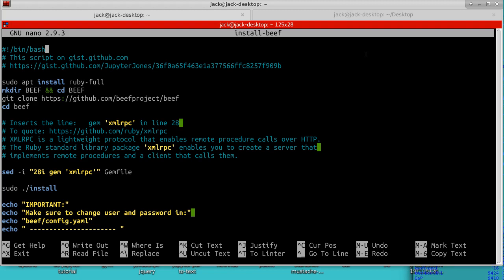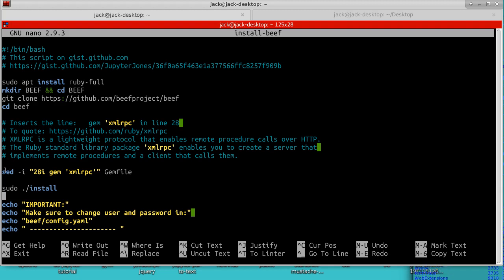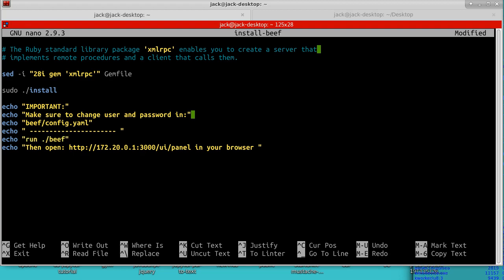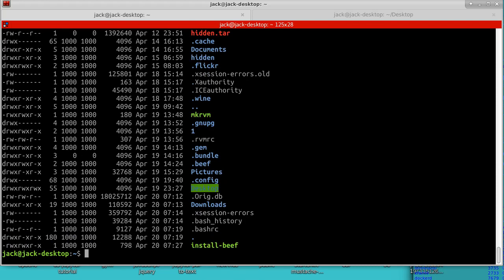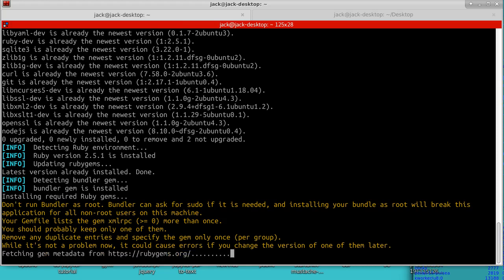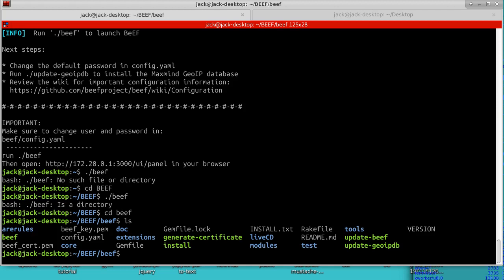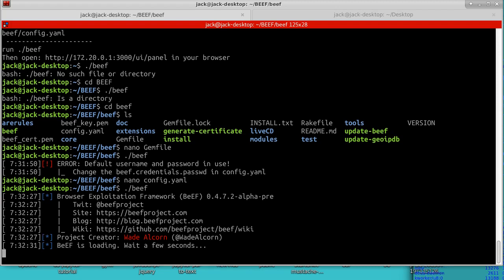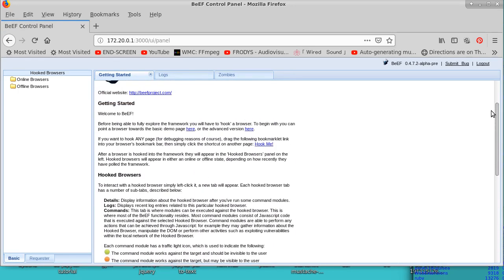How to Install Beef on Ubuntu 18 04 Using Bash Script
Per subscriber request, this video shows how to install beEf on Ubuntu 18.04. The script and Gist location is in the comment section below. I will try to satisfy any requests via video.